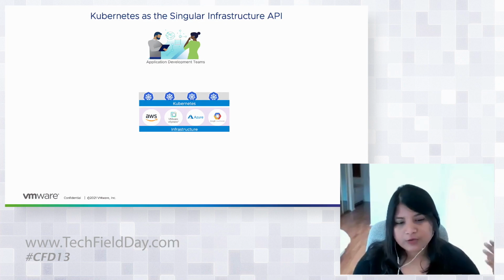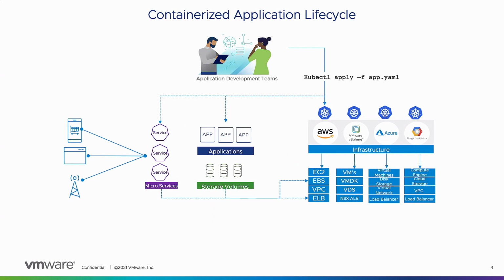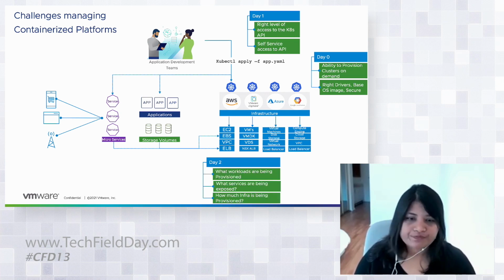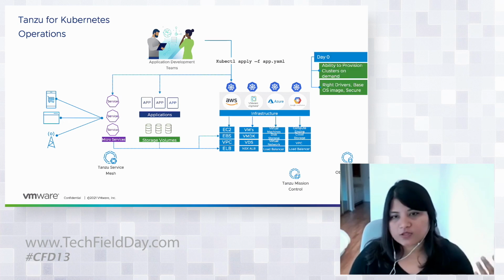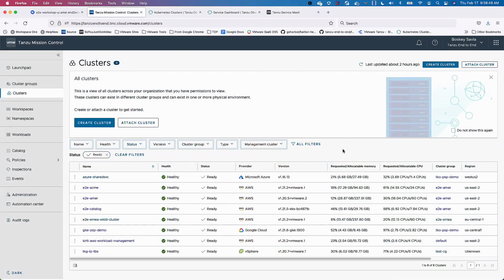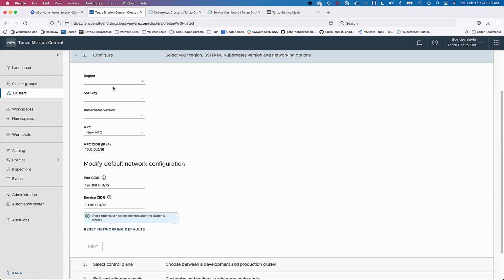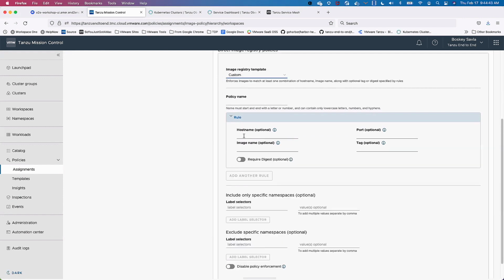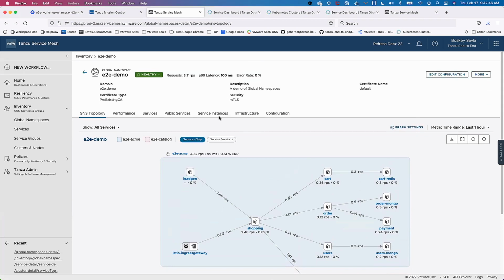VMware Tanzu: Multi-Cloud Kubernetes Management and Operations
Kubernetes is great at providing Development teams with a Single API to deploy, manage and run Applications. However, running, maintaining and Securing Kubernetes itself is a complex task. All the way from determining what base OS instances to use, Which Kubernetes Drivers to use based on the cloud provider, how to secure the Kubernetes API itself to Monitoring, Upgrading and Backing up of Clusters. This session we walk through how Tanzu for Kubernetes Operations helps teams Provision, Manage, Secure and Maintain Kubernetes Clusters on a day-to-day basis. Presented by Boskey Savla Sr. Technical Marketing Architect, VMware.

Recorded as part of Cloud Field Day 13 on February 17, 2022. for more information.